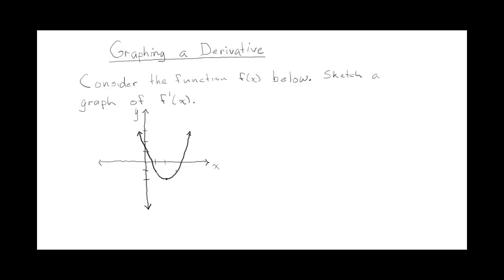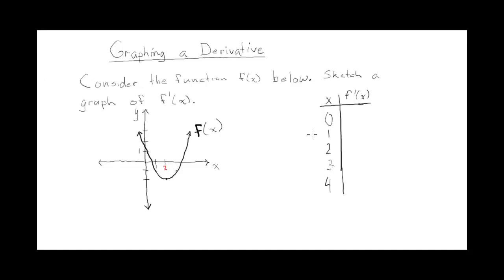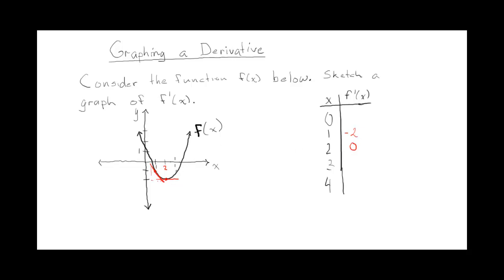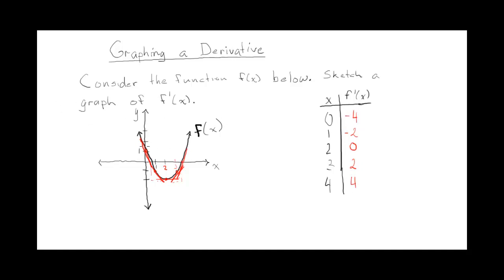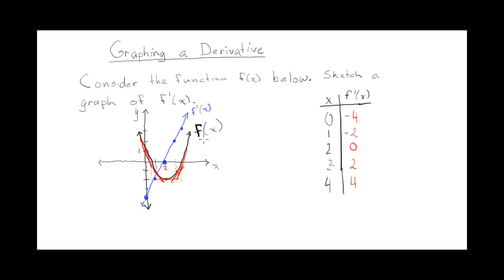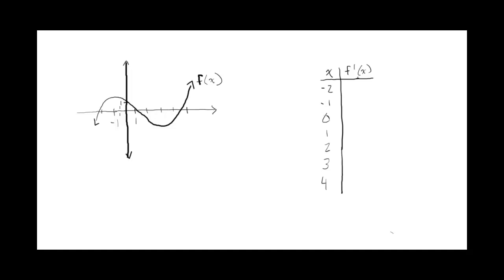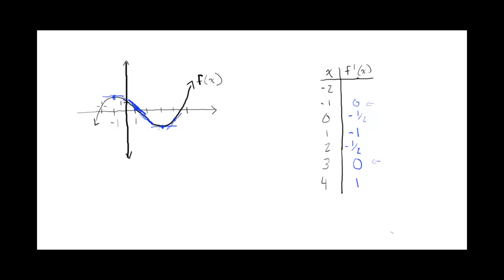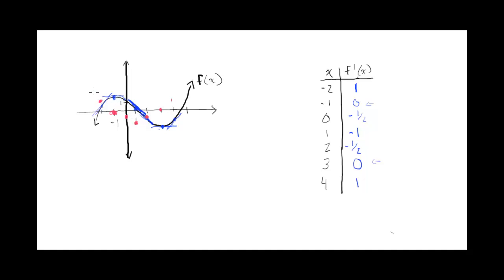Graphing the Derivative Using a Table